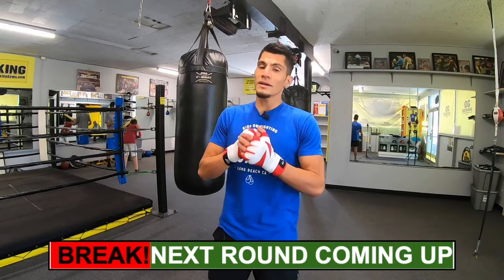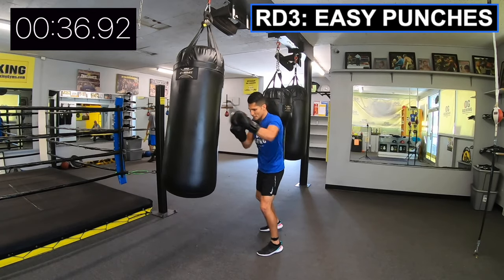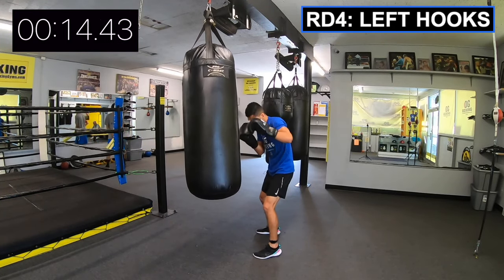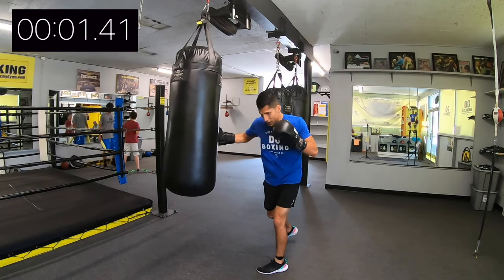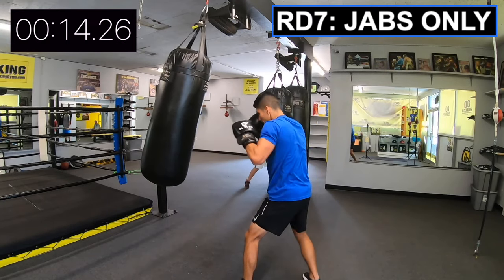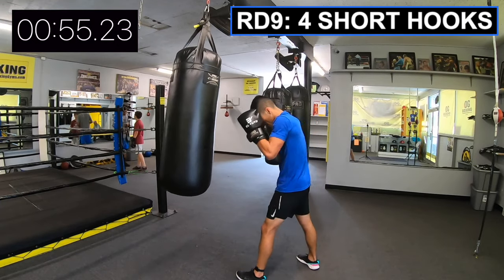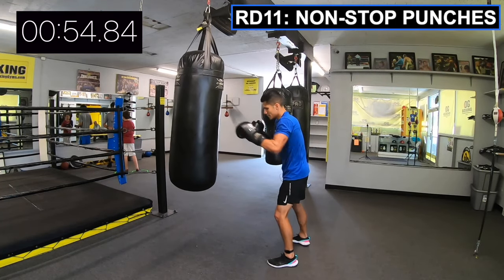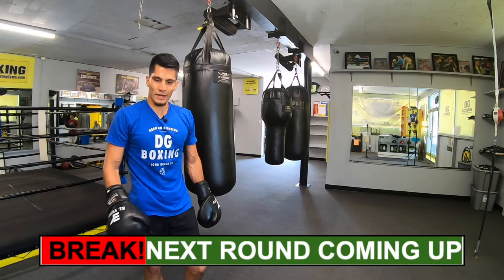Boxing Heavy Bag Workout | 15 Minutes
Whats up guys! By popular demand I've created another follow along boxing heavy bag workout video. This workout is a total of 12 rounds and is broken down like this:
2 Rounds of shadow boxing warm up
9 Rounds of heavy bag work
1 Round of shadowboxing cool down

The great thing about this workout is that it is only minutes long but it'll get your muscles burning and your heart pumping! You can always modify this workout to your needs. For example, if you find it too easy ,then you can INCREASE the intensity and/or DURATION of the rounds. If it is too difficult, then you can INCREASE the REST time. Other ways to make this more challenging is by using heavier gloves and shadowboxing with weights (under 5lbs) on.

Boxing Heavy Bag Workout Details:
1: Shadowbox - Head Movement Focused
2: Shadowbox - Foot Work Focused
3: Heavy bag - Easy Light Punches
4: Heavy Bag - Left Hooks Only
5: Heavy Bag - Right Hooks Only
6: Heavy Bag - 4 Punch Combos
7: Heavy Bag - Jabs Only
8: Heavy Bag - Crosses Only
9: Heavy Bag - 4 Short Hooks
10: Heavy Bag - 1-2 on "GO"
11: Heavy Bag - Non-Stop Punches
12: Shadowbox - Freestyle

The links below are part of Amazon’s affiliate program meaning if you make any purchases using the links below I will earn a small commission at no additional cost to you :)

Equipment used in video:
GU Energy Ge
Camera GoPro Hero 7
Wireless Microphone
Ringhorn Boxing Gloves
Velcro Hand Wraps
Quick Hand Wraps
LeRoy Multi-Pack Handwraps
Rival Focus Mitts
Food Scale
Hexagonal Rings
Fitbit Charge 4
Agility Ladder